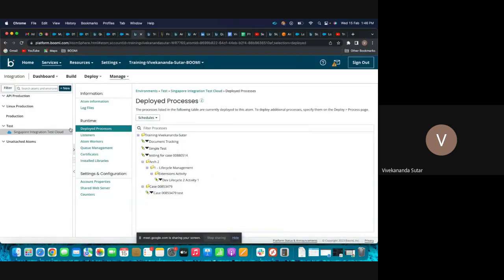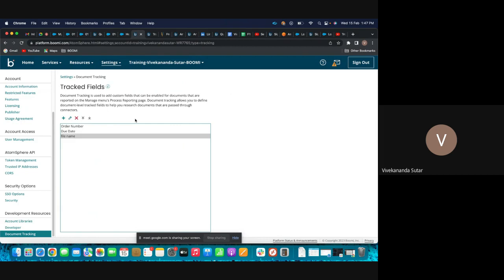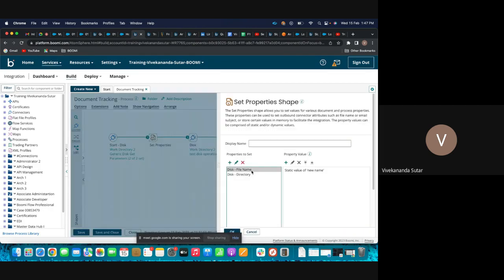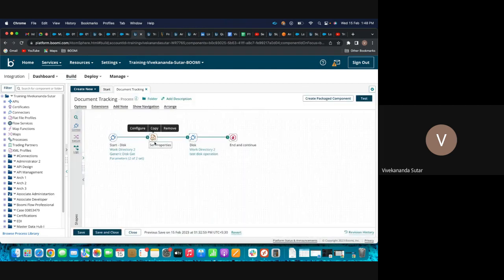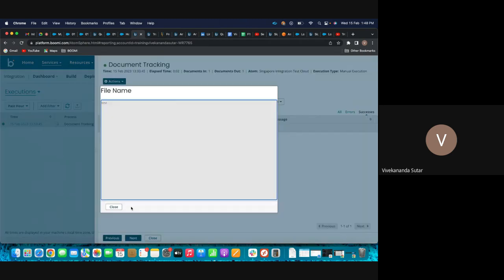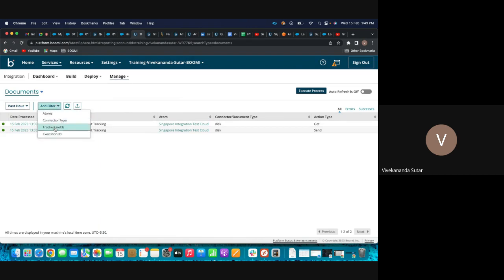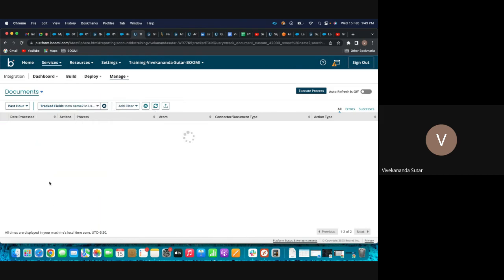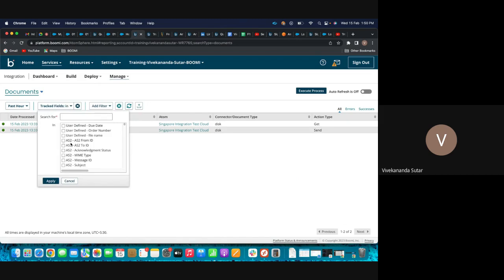Use of Document Tracking In Boomi